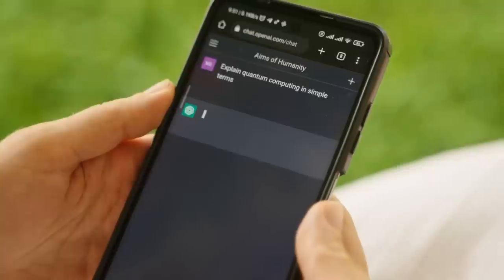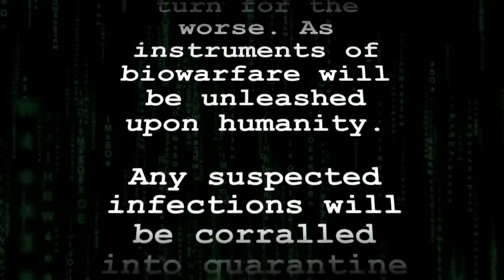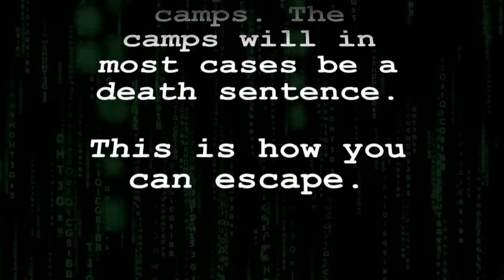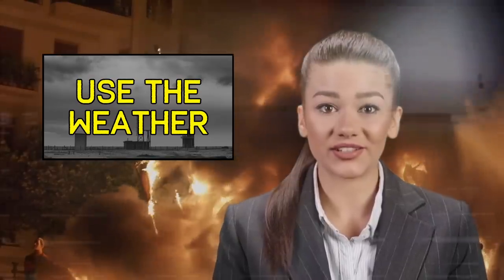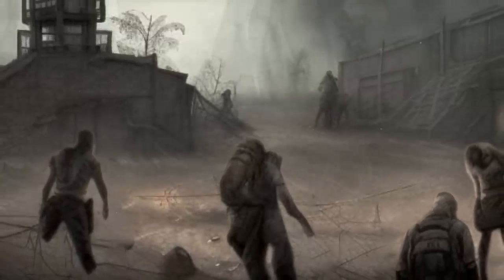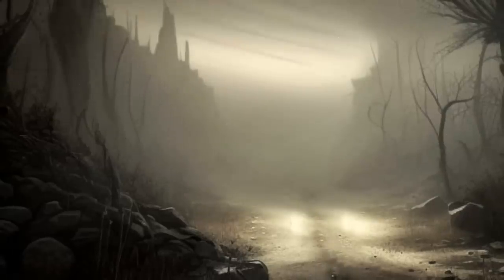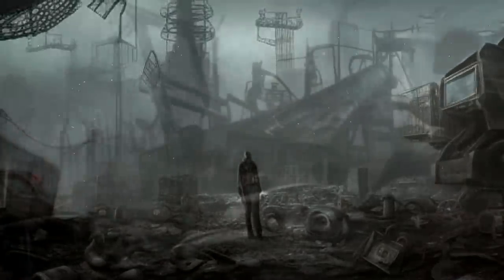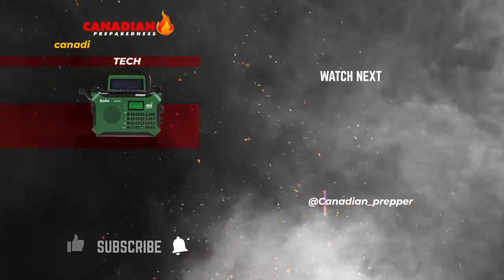How to Use Artificial Intelligence to Survive SHTF Societal Collapse